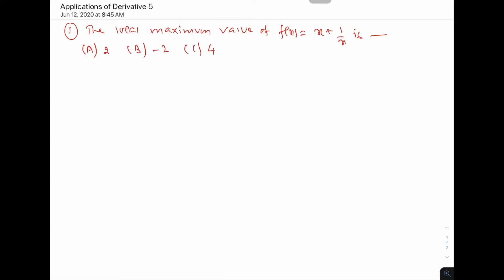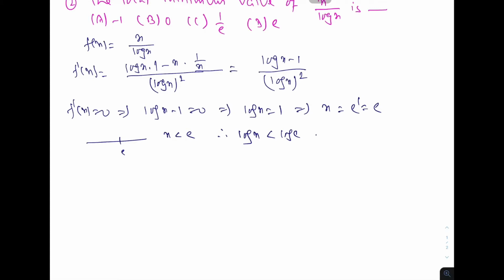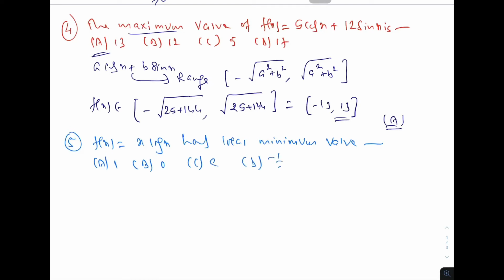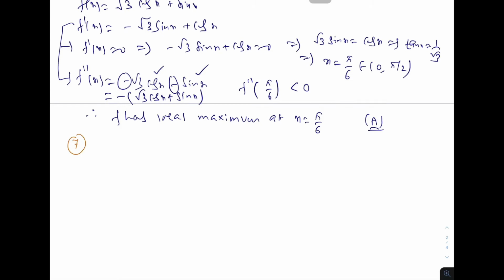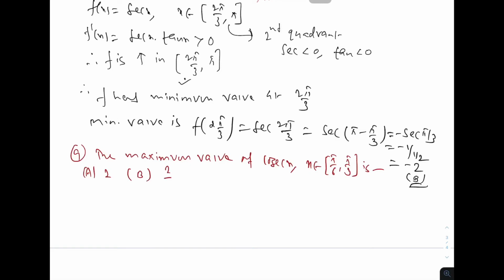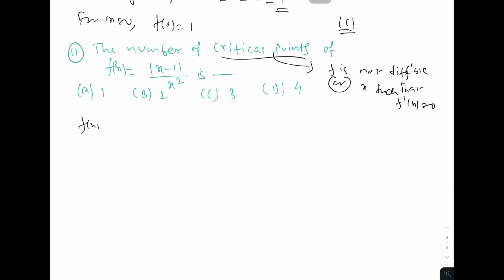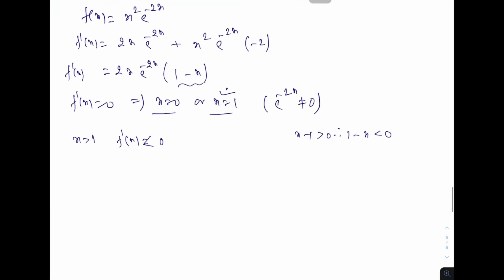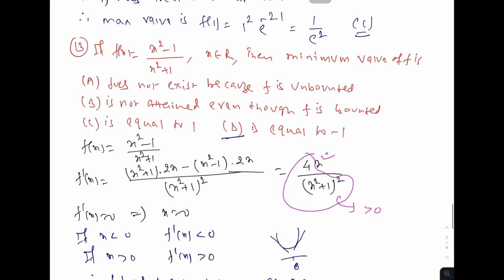Applications of Derivative 5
Examples of extreme values